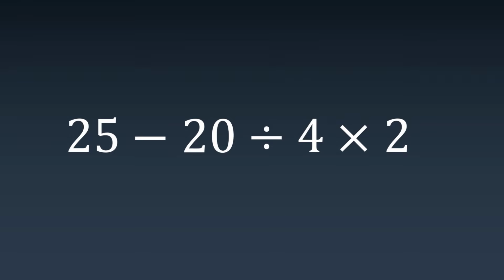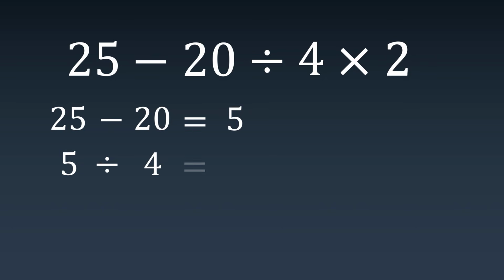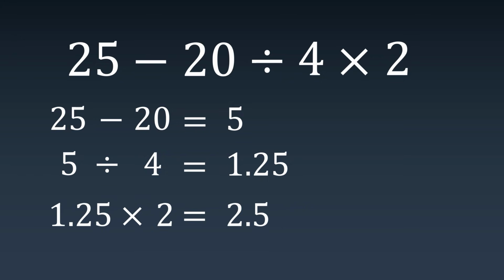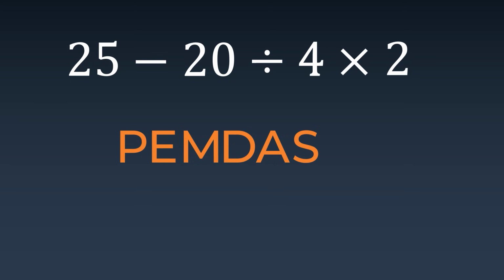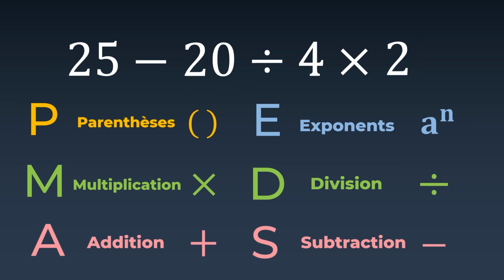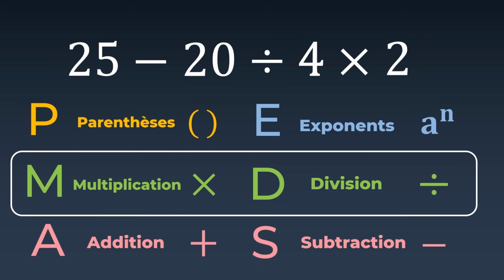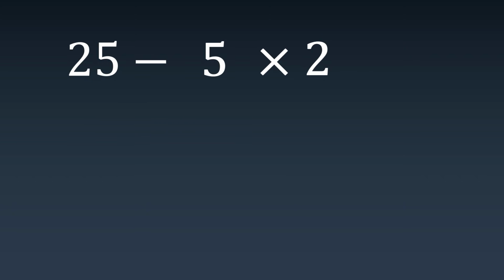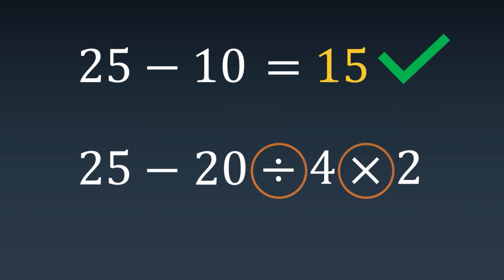95% Fail This PEMDAS Problem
Mathematics MathTrick ViralMath Can you solve 25 - 20 / 4 * 2? This simple math problem is a classic order of operations (PEMDAS) trap that tricks millions! In this short, we break down the common mistakes and reveal the correct answer step-by-step. Remember, multiplication and division have equal priority and must be solved from left to right!Did you get it right?